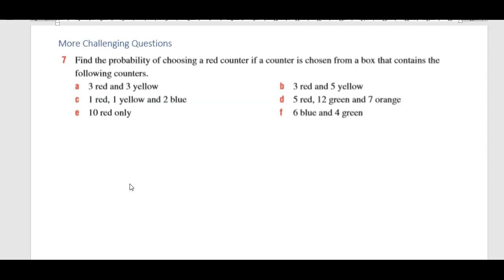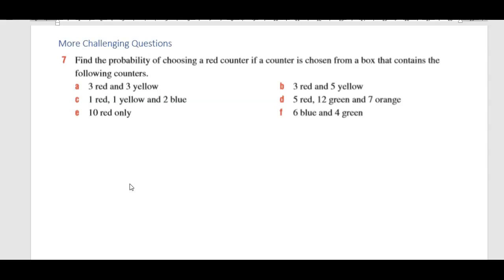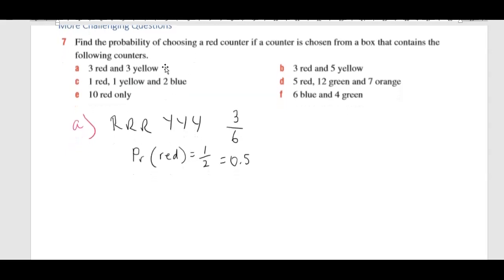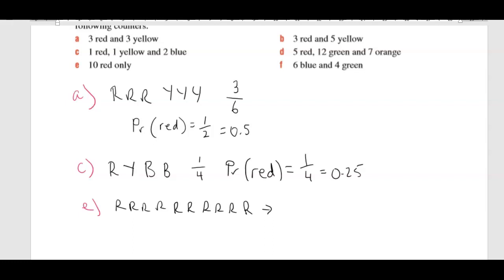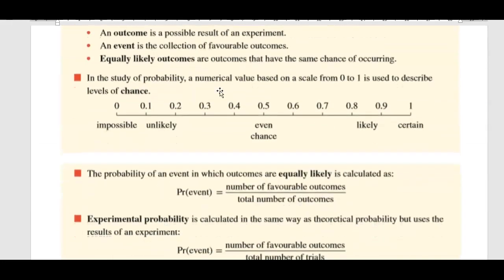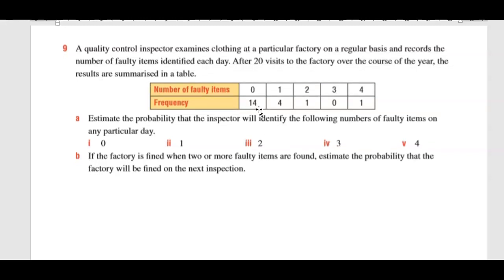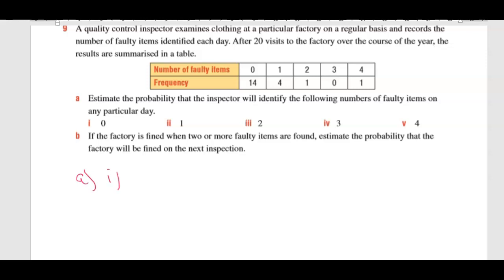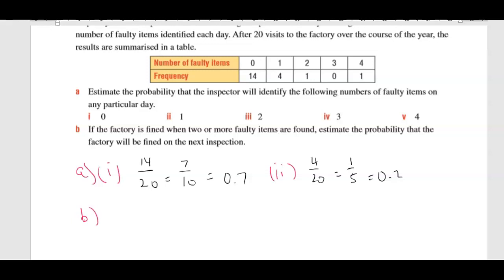Year 10 Maths_8A challenging questions